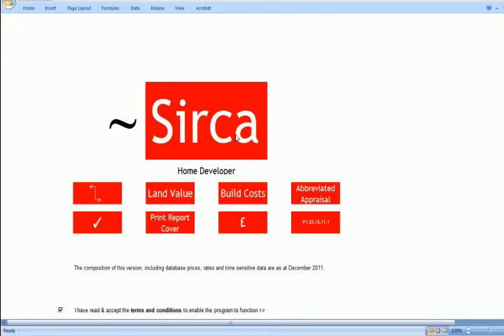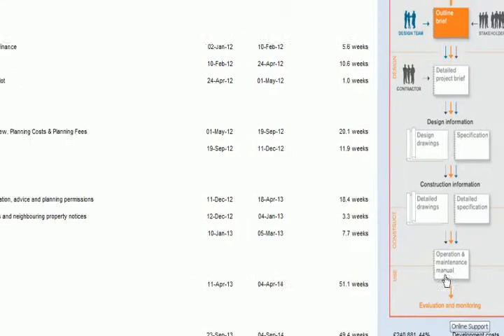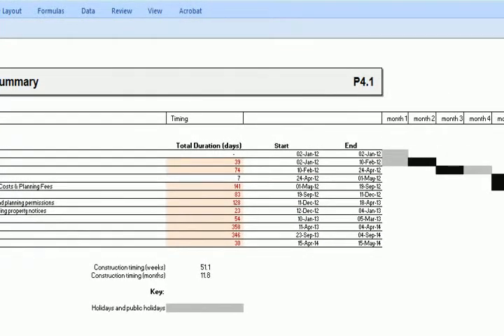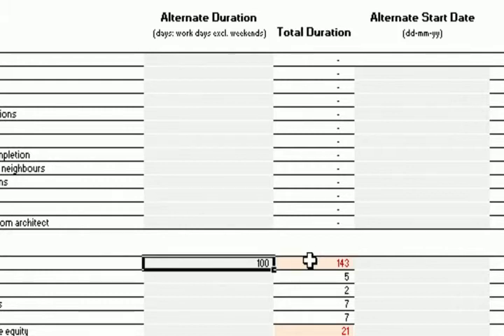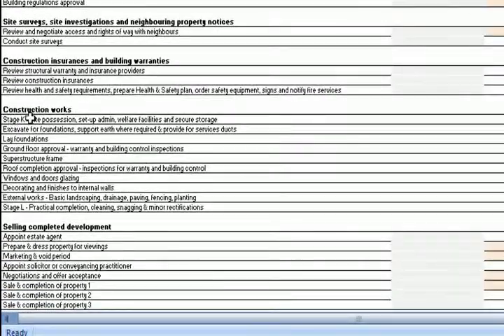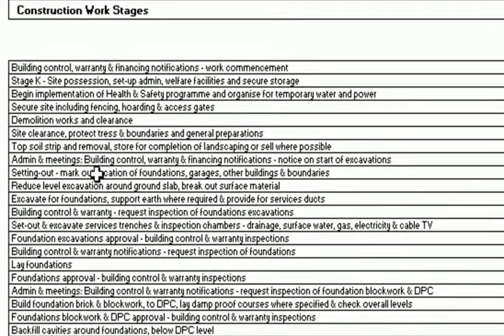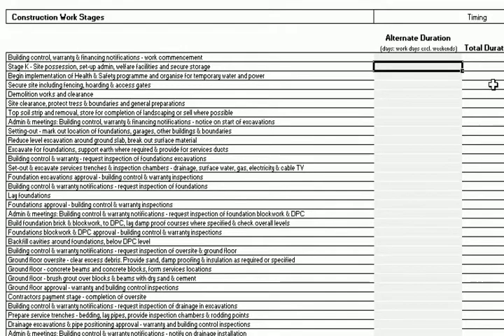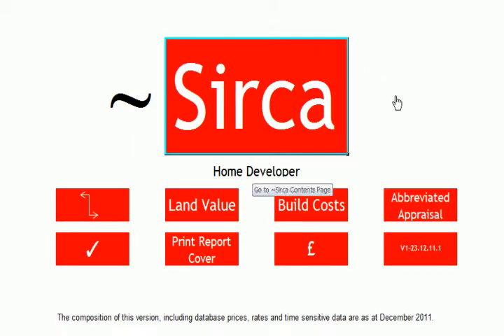Sirca Video 4 - Development timing and Gantt chart within the Sirca Developer Software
This video takes a look at the Gantt chart tools of Sirca Developer and how the database of different housing types and construction methods impact on overall project timing and therefore how the project costs are assessed.

Time specific data is necessary when using the cash flow method for development feasibility and calculating land values because interest on construction work and holding land, amongst other time related construction activities, is influenced by how long debt finance is required.